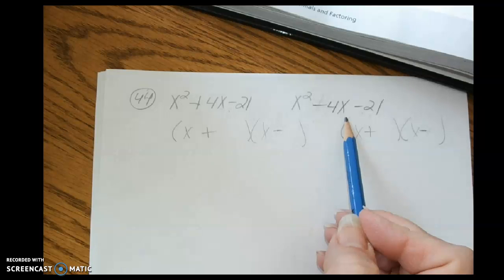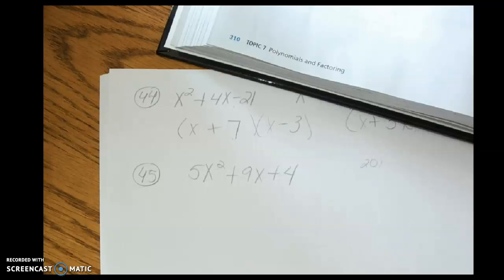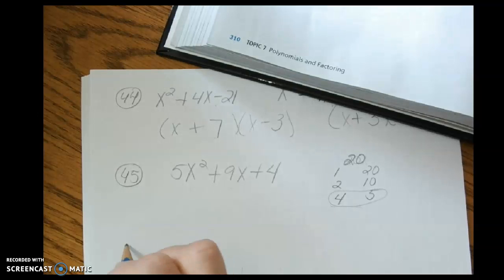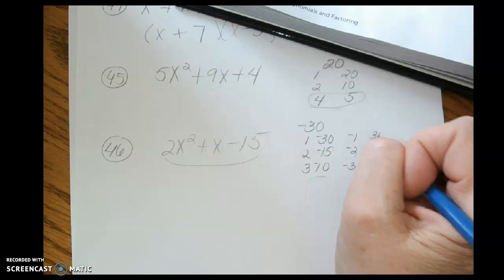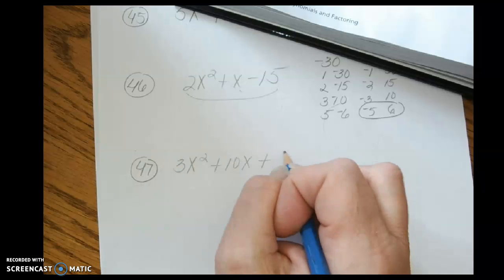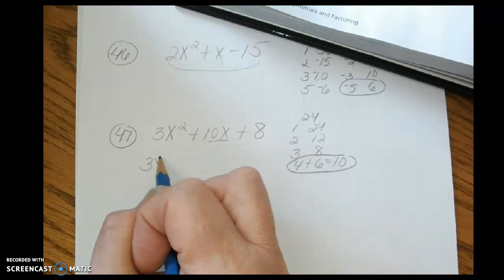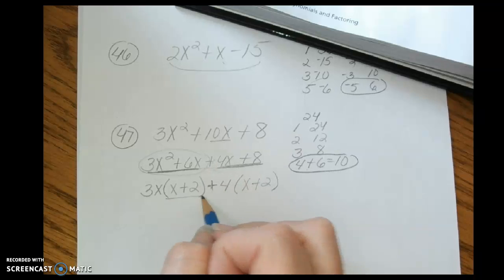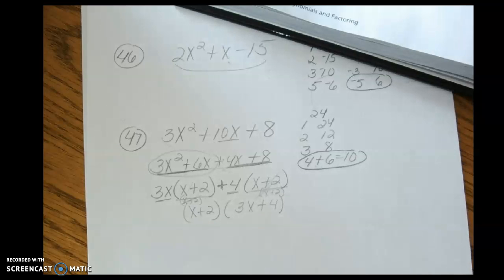Chapter 7 Review #38-47